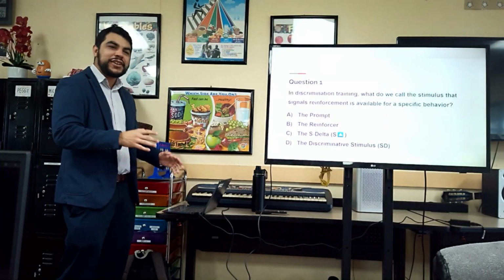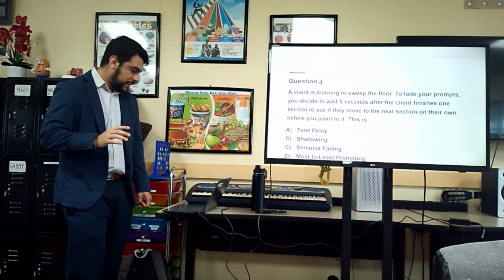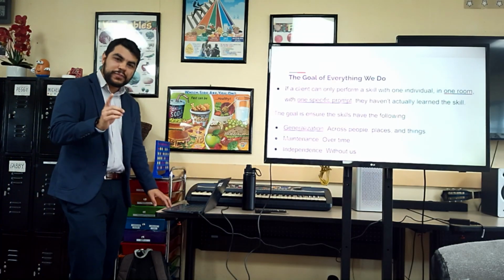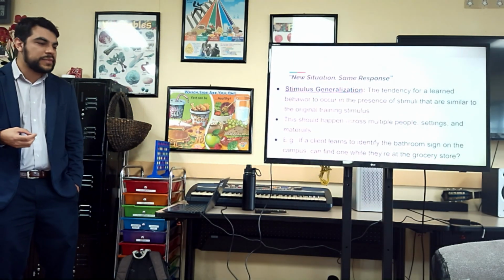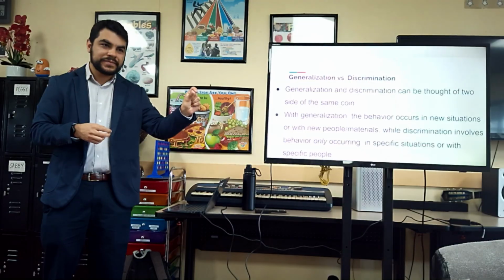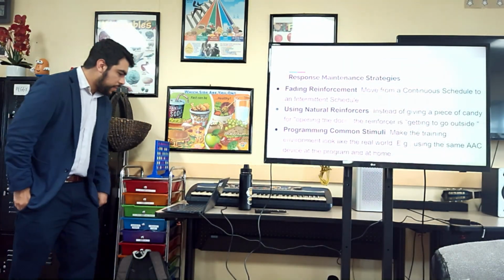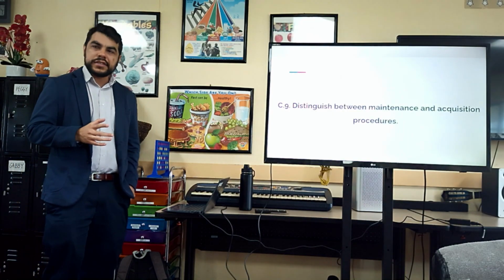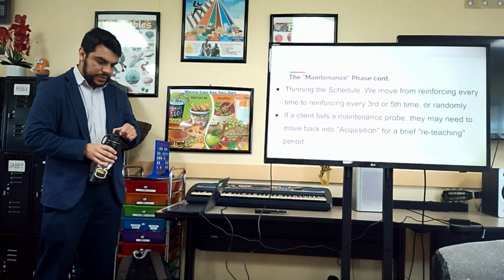9 - RBT Training: Generalization